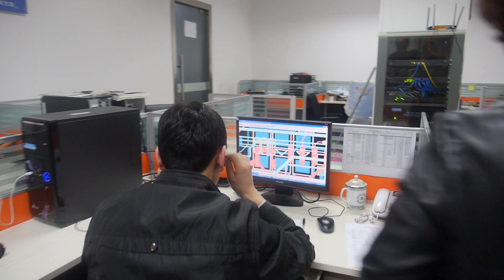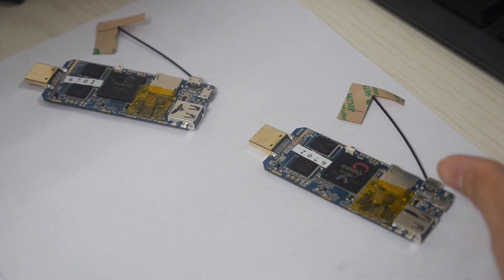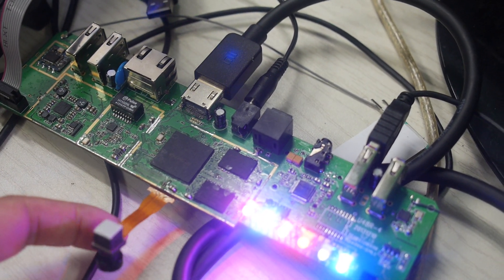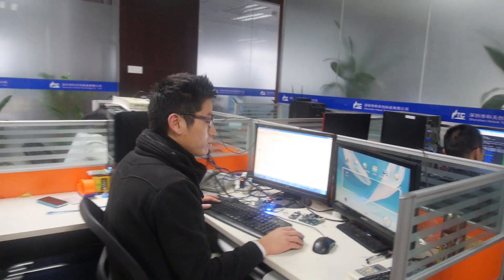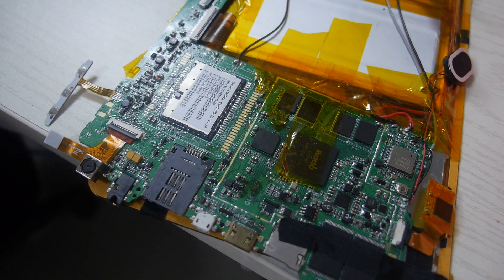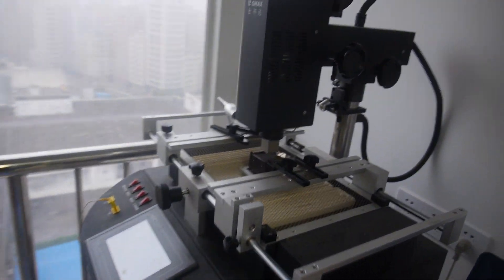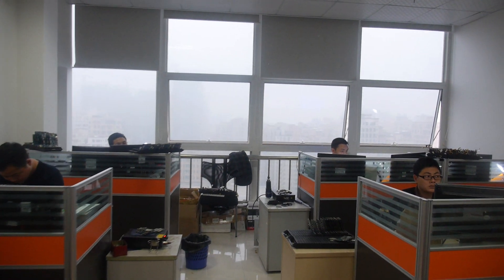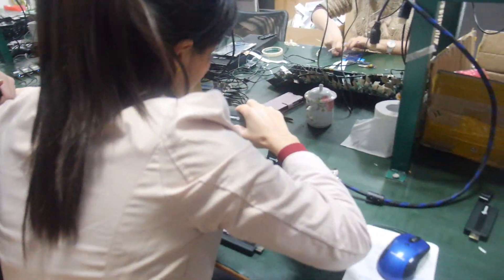Unuiga PCB Design House, RK3288/RK3188 for HDMI Sticks and Set-top-box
With RK3288 designs in the ramping, Unuiga has 60 hardware/software engineers, 20 sales people, Unuiga is an ODM Android TV Box and HDMI Stick system provider in Shenzhen China specializing in Rockchip PCB solutions for Set-top-boxes and HDMI Sticks. Featuring among other Android optimizating, PCB layout, creating new designs for TV Boxes including Unuiga's wide TV Mounted RK3188 TV Box with Camera for video-conferencing. Developing some Android Android home replacement user interfaces designs for customer's custom TV usage.

Steven Ching
Marketing Director
Company Name: Great Harmony Electronics Industrial Limited
Factory Name: Shenzhen Ulike Technology Co.,Ltd.
Factory Address: 5F, E Building, Dakan Technology Park, Xili Town, Nanshan District, Shenzhen, China
Skype: stevenching1976